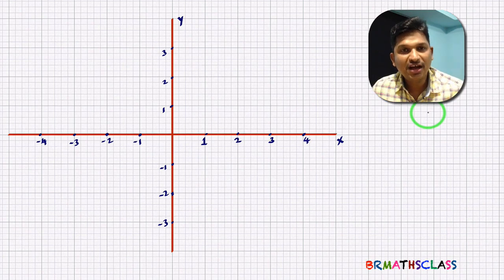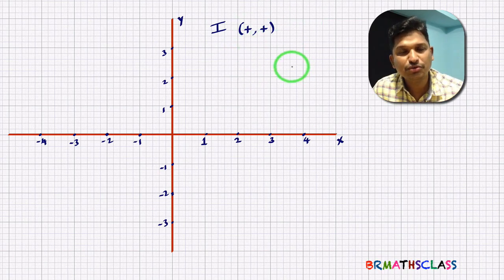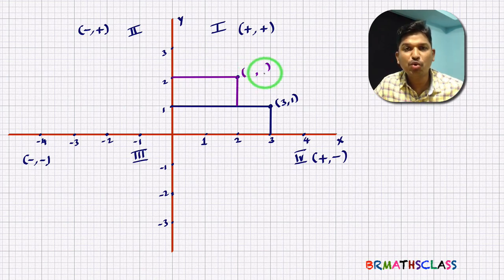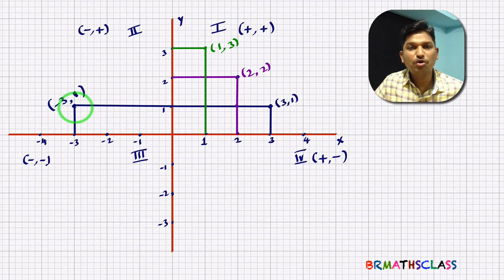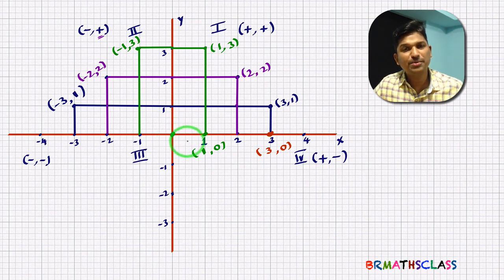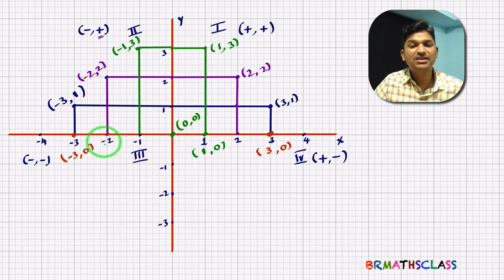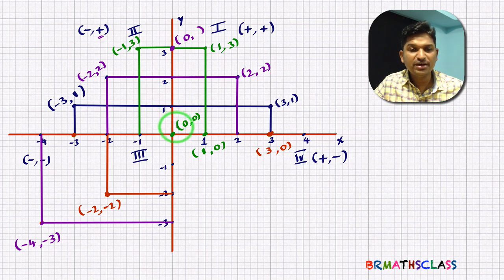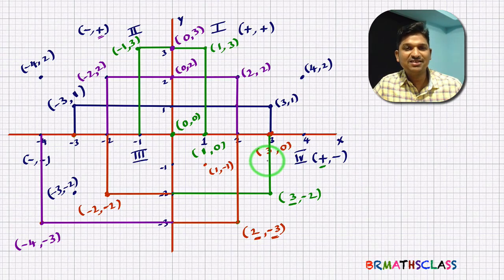CO-ORDINATES OF A POINT | QUADRANTS | CO-ORDINATE SYSTEM | WHY ORIGIN IS (0,0)